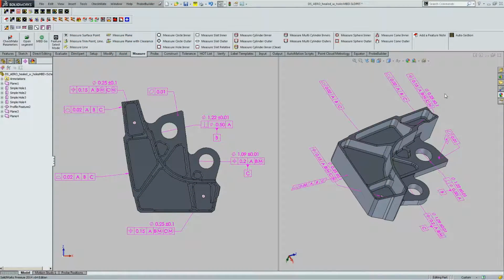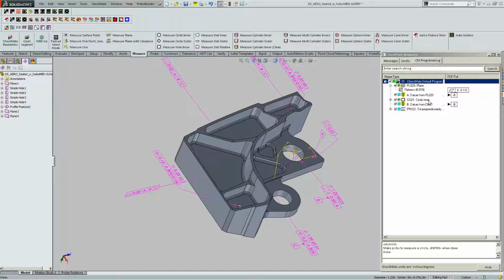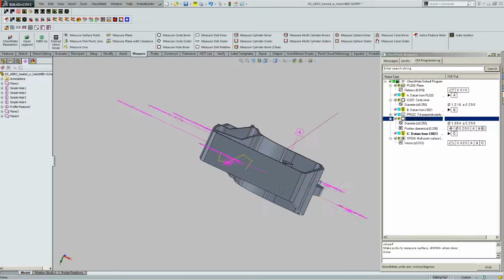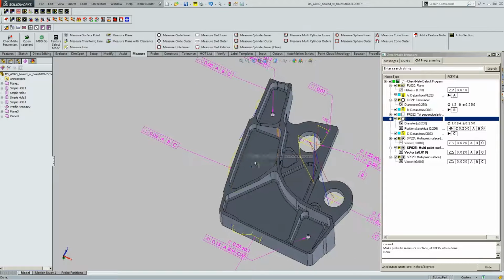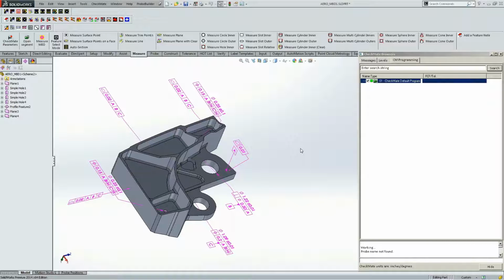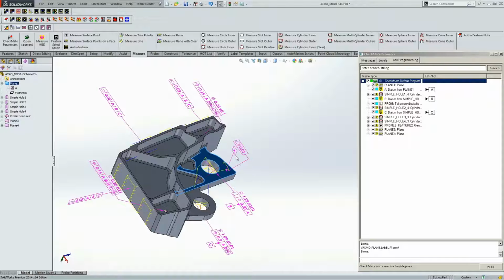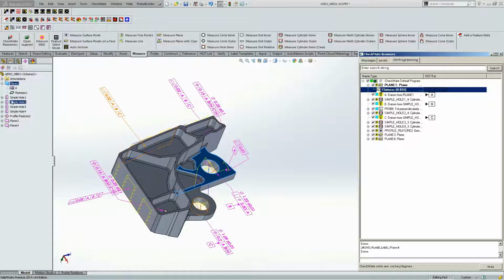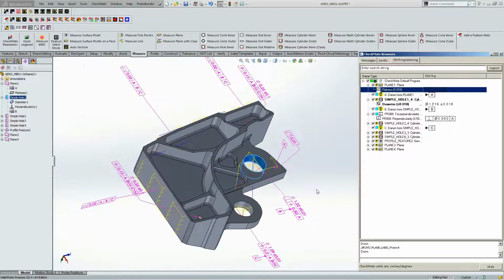CheckMate MBD Programming 1